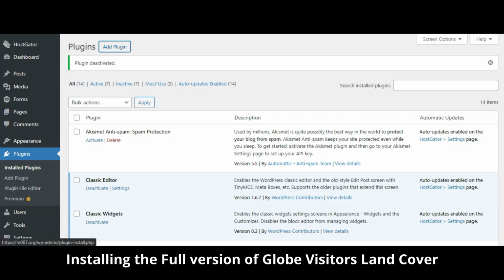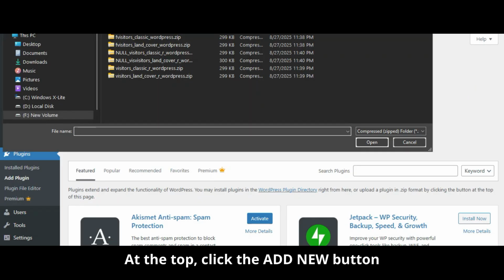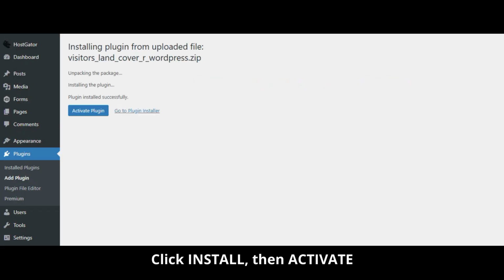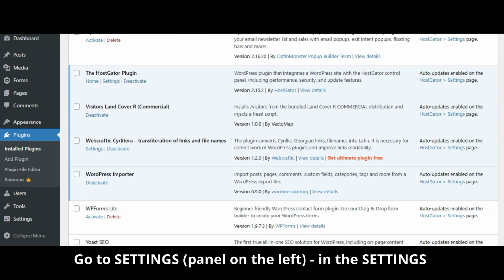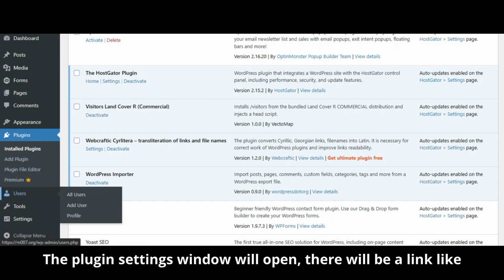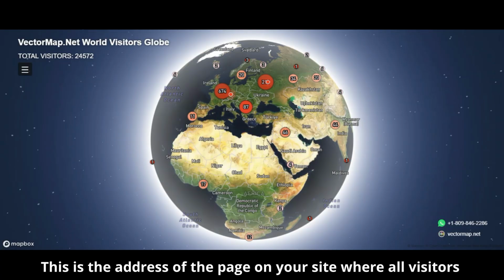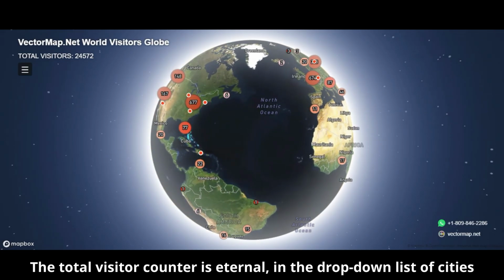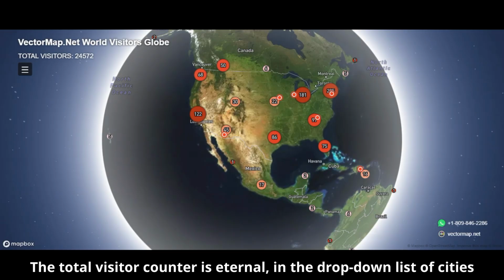Globe Visitors Counter install full land cover wordpress with music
Installing the Full version of Globe Visitors Land Cover
In the WordPress dashboard, go to the PLUGINS section
At the top, click the ADD NEW button
Upload the previously purchased full version plugin (archive) Globe Visitors Land Cover to the site.
Click INSTALL, then ACTIVATE
Go to SETTINGS (panel on the left) - in the SETTINGS drop-down window, click GLOBE VISITORS
The plugin settings window will open, there will be a link like

This is the address of the page on your site where all visitors to your site (all pages) will be displayed and counted.
The total visitor counter is eternal, in the drop-down list of cities - 1000 major cities on the planet